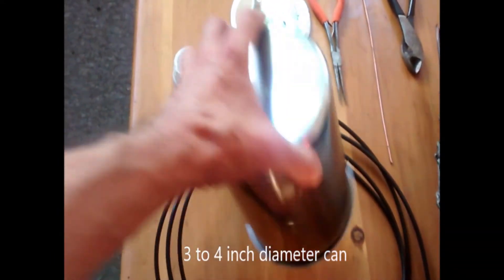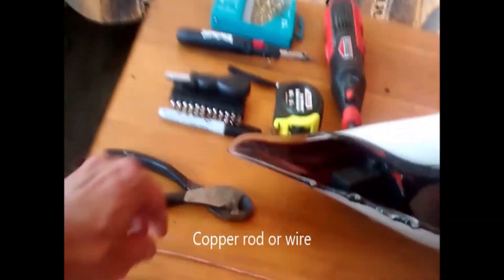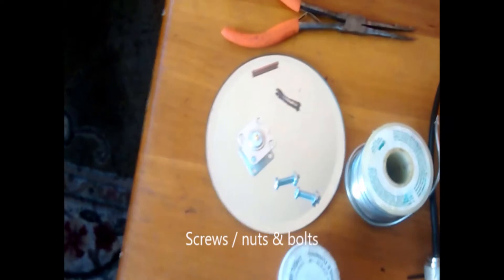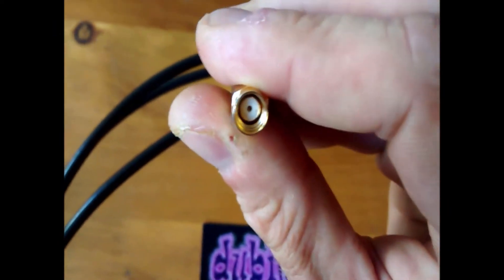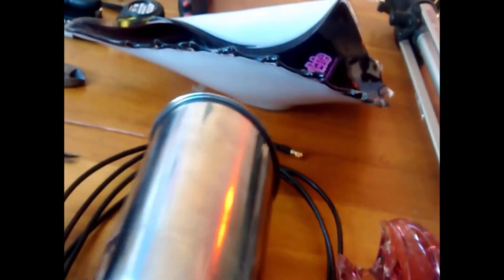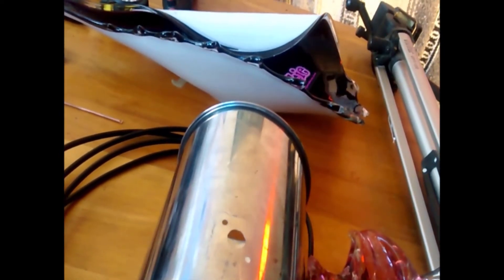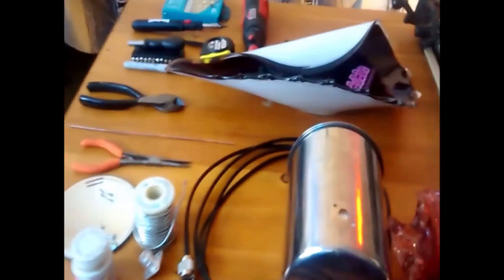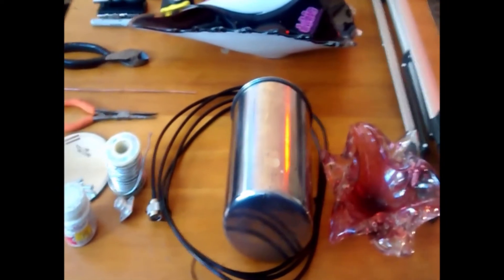Make a Cantenna Free WiFi Computer Super Antenna !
This is the step by step instruction of  How to build a WiFi Cantenna. A cylinder WiFi signal gathering antenna with a USB powered electrode,inserted a a calculated position. This increases range and signal strength,in orders of magnitude far above and beyond what is allowed to be purchased in the retail market.